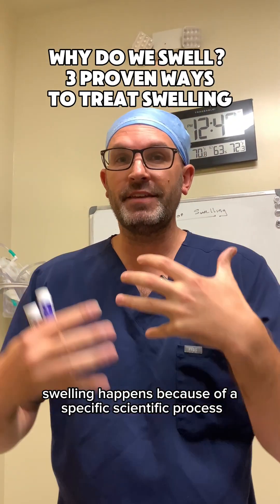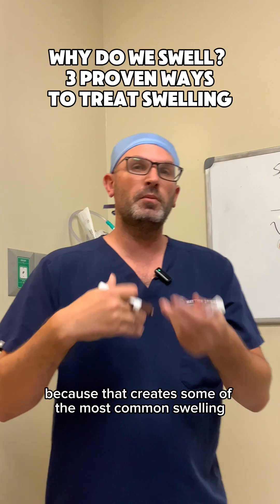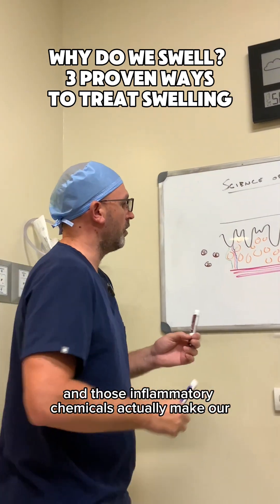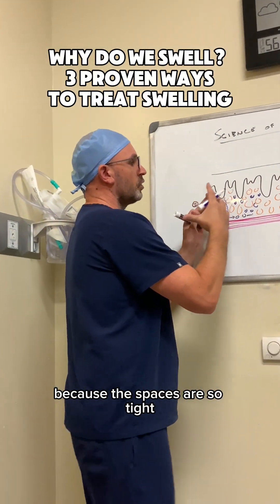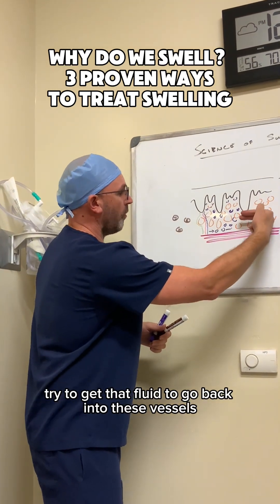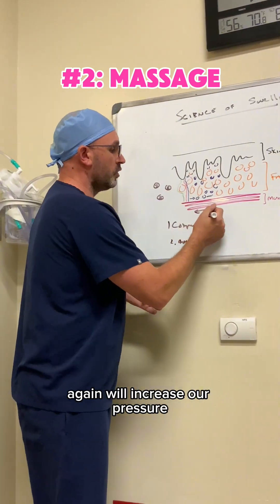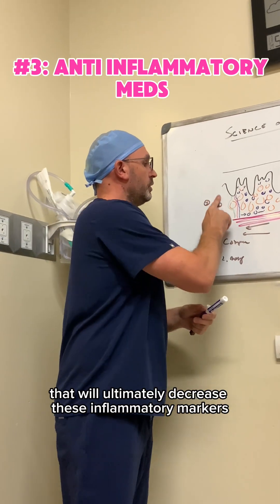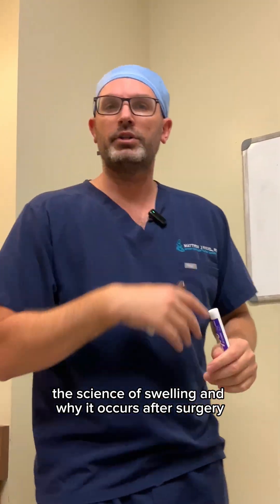Why Do We Swell? 3 Proven Ways to Treat Swelling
🧐 Ever wonder why we swell? Swelling (edema) happens when fluid builds up in tissues, usually from injury, surgery, or inflammation.
Here’s how to shrink that swelling fast:

🧦 Compression: Wearing a snug wrap or sleeve limits excess fluid and speeds up recovery.

🤲 Massage: Gentle massage helps move built-up fluid out of swollen areas.

💊 Anti-inflammatory Medications: These reduce inflammation and bring swelling down.

Let’s create the confident, beautiful YOU you’ve always envisioned!